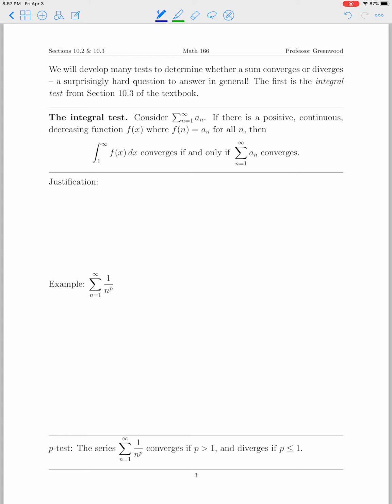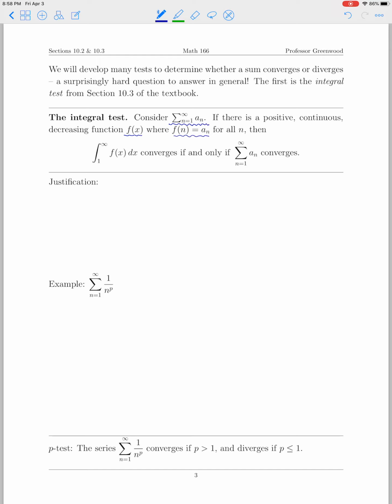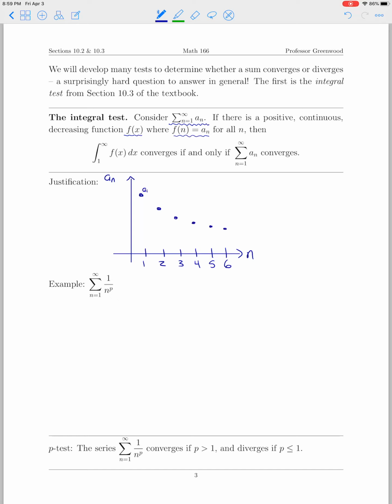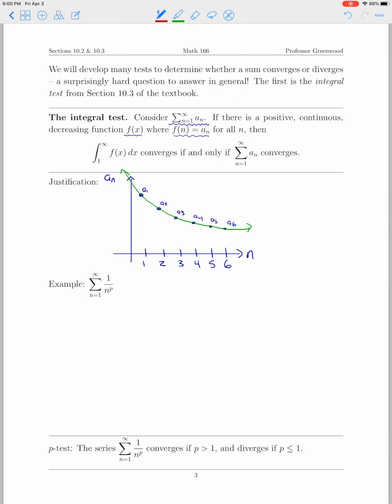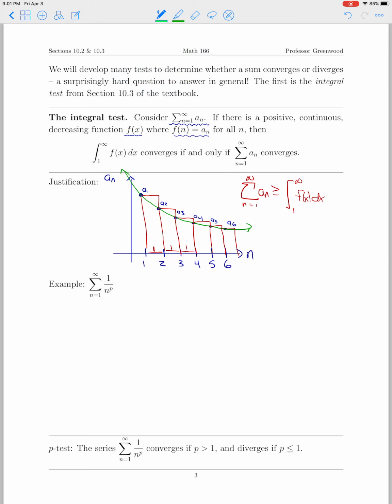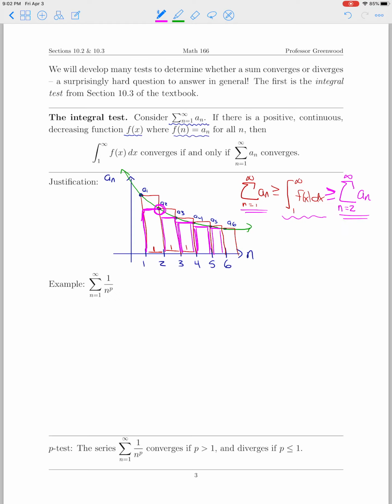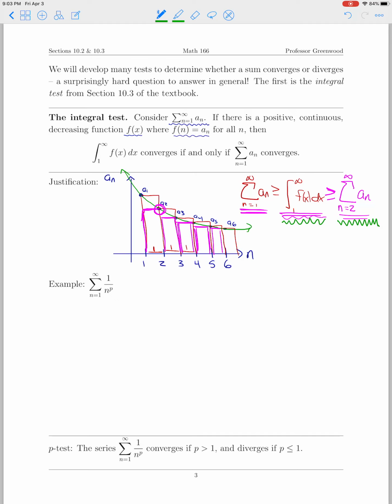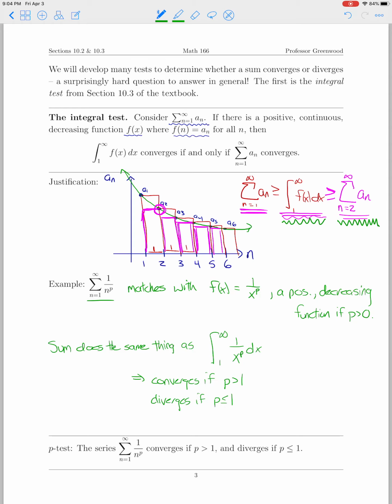Section 10.3: Integral Test